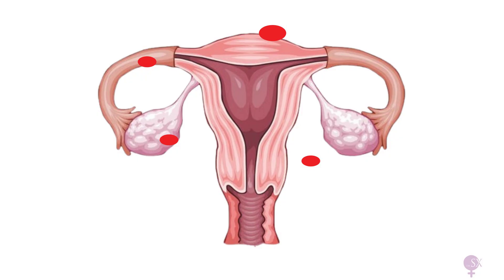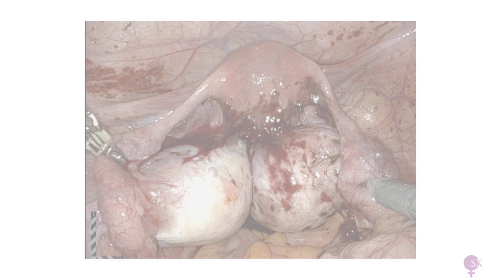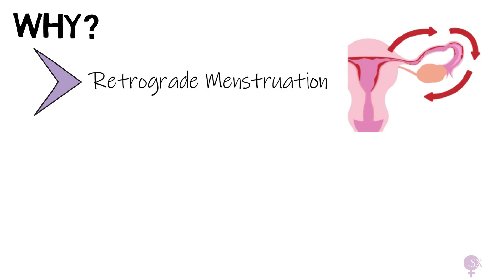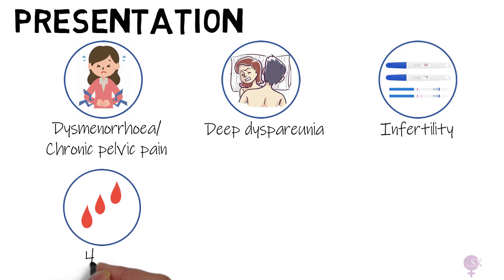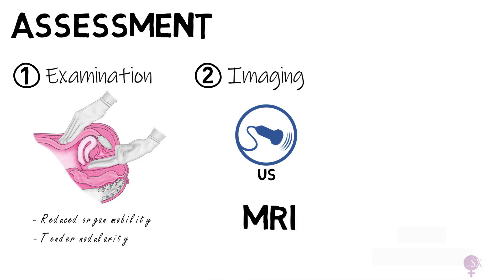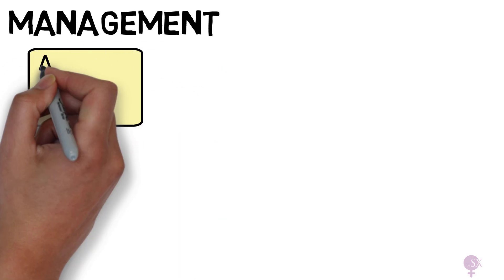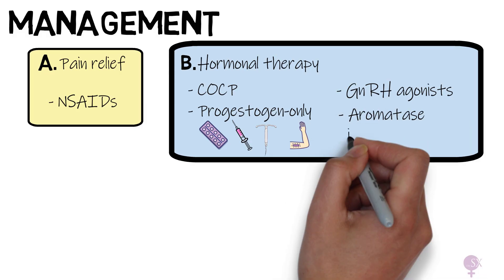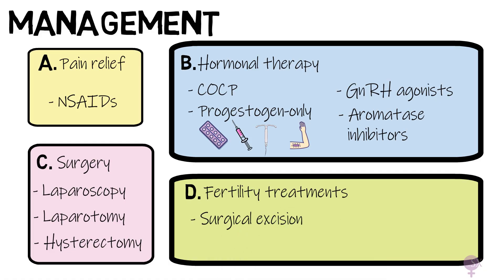Endometriosis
Endometriosis affects 1 in 10 women of reproductive age. This video covers the pathophysiology, clinical features, diagnostic approach and management options.

If you are interested in tutoring on any ob-gyn topic, follow this